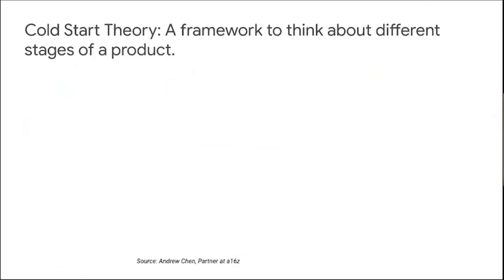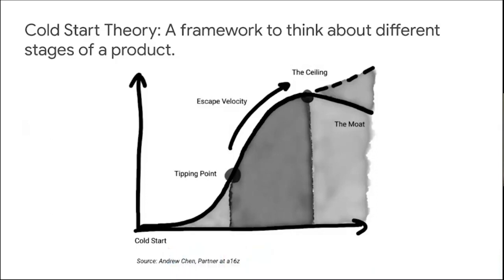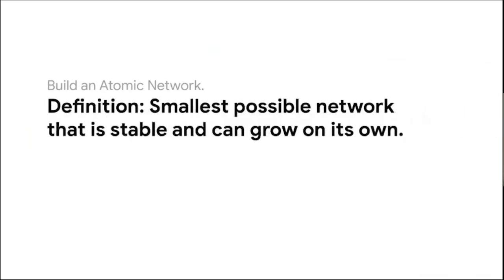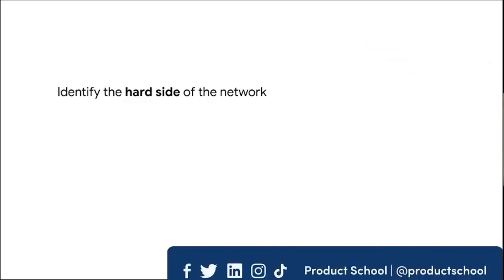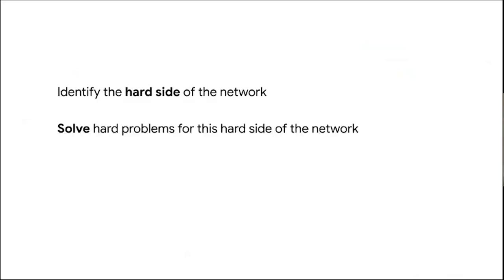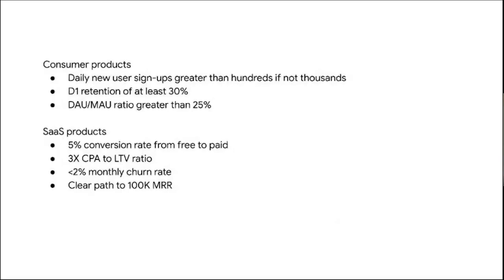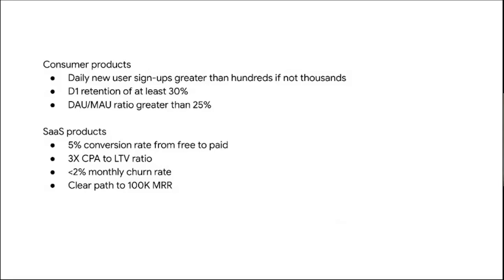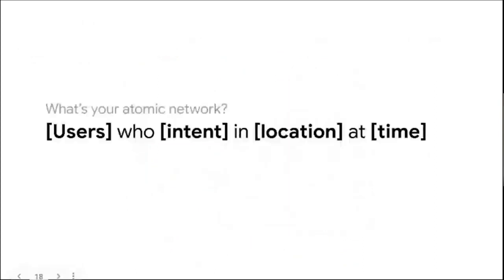Using Atomic Networks To Find Product Market Fit By Google Engineer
Neha is an experienced Product Manager, currently working at Google. Her extensive career path ranged from managing the end-to-end campus recruitment process inviting 50+ companies on campus, leading consulting engagements for global financial services firms to currently leading the Google Analytics Intelligence team.